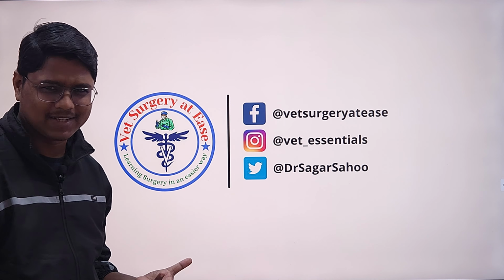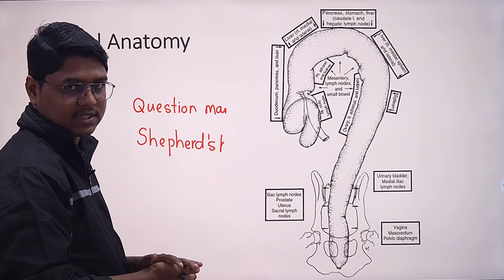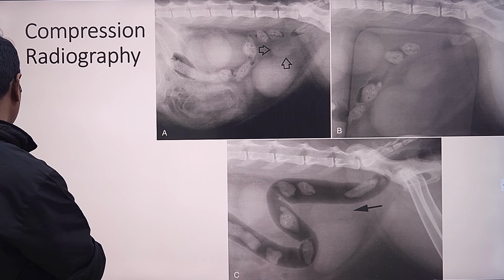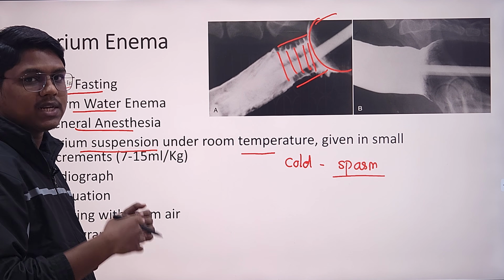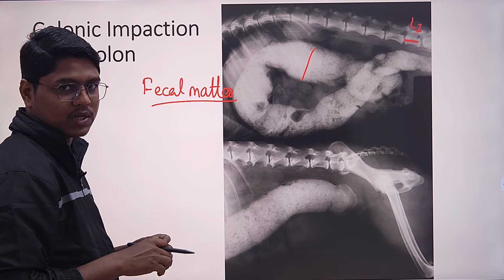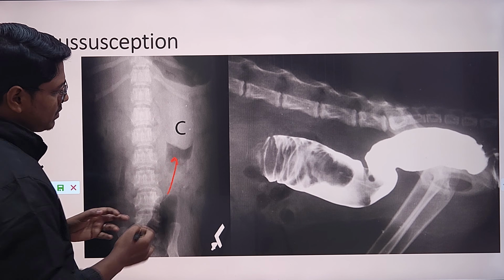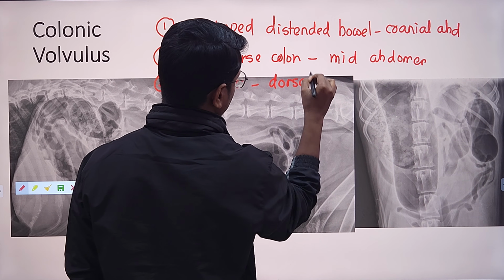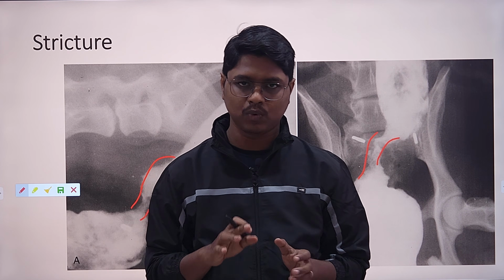Large Intestine | Radiology | Lecture 08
This covers all the aspects of radiographic pathology of Large Intestine.
Impaction/Megacolon, Pneumatosis coli, Intussusception, colonic volvulus, Polyp)